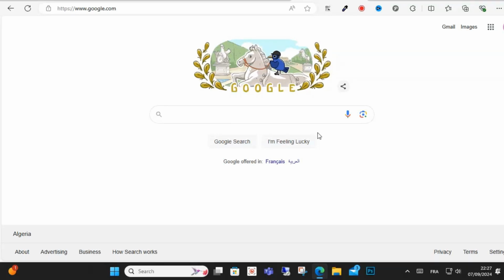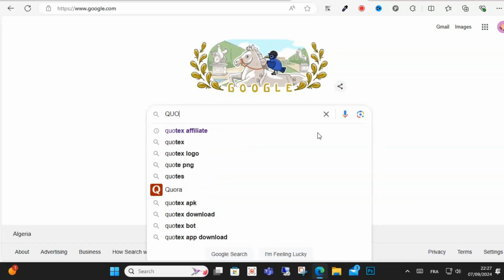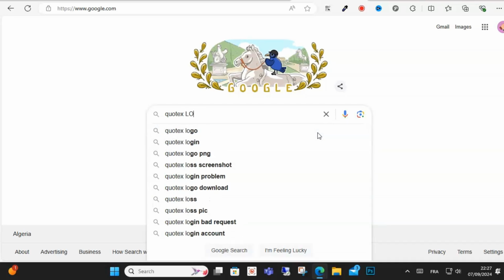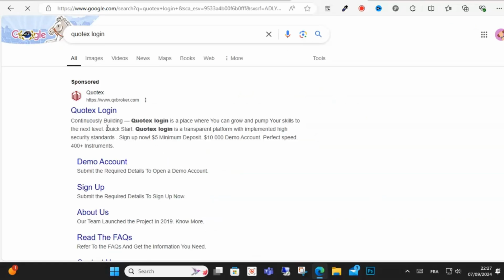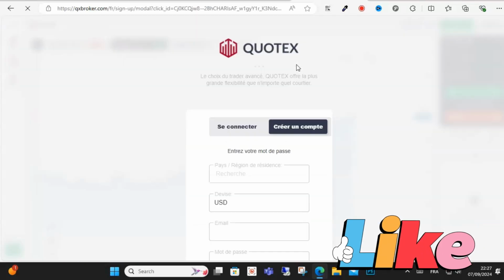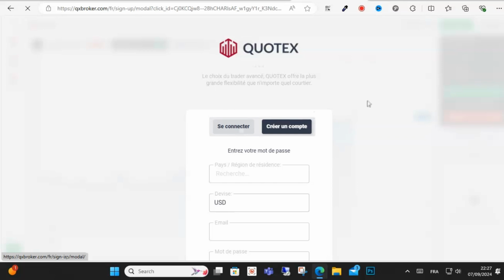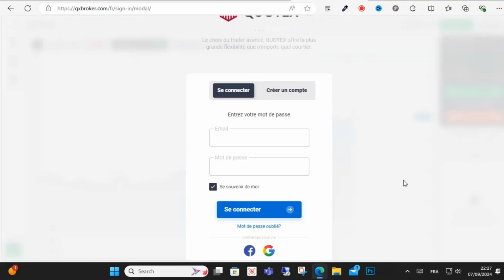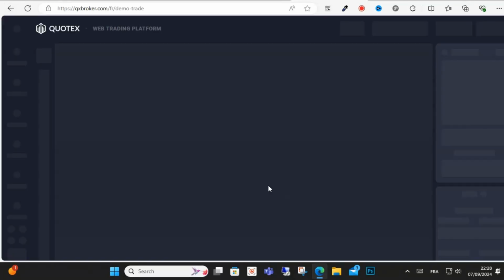How to Login Quotex Account on PC? Quotex Account Sign in on PC (2024)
Learn how to securely login to your Quotex account on your PC with our comprehensive tutorial. Whether you're a seasoned trader or just starting out, logging into Quotex from your desktop ensures you have access to trading tools and market insights. We'll guide you through the login process step-by-step.